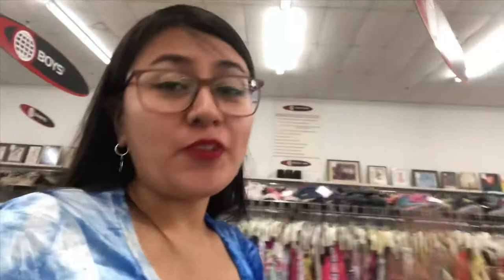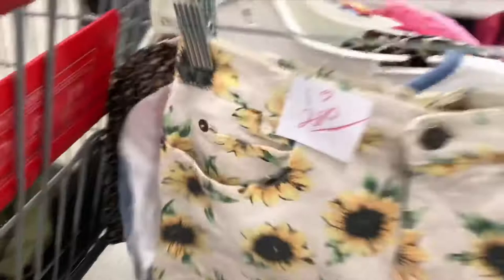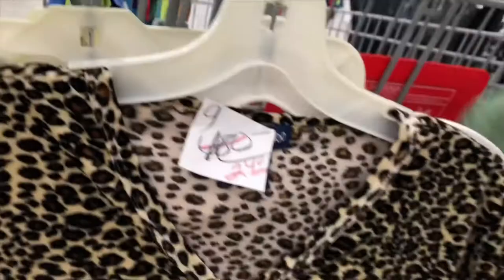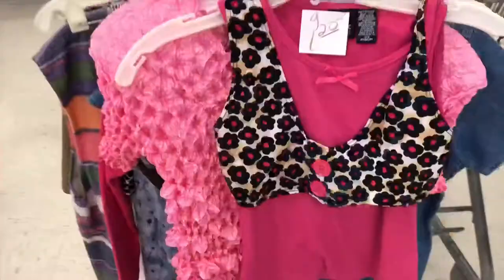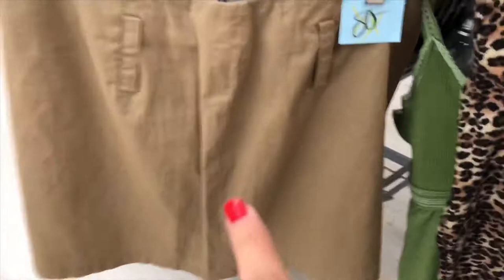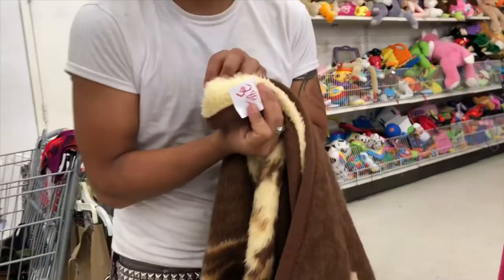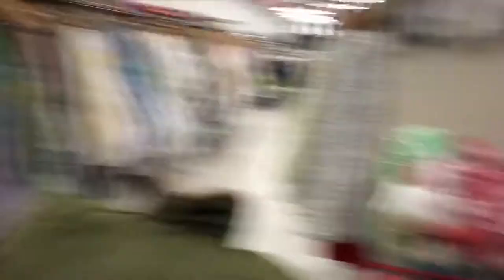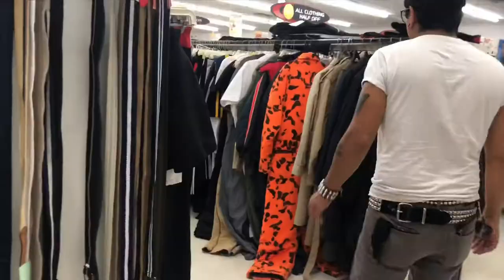TRIP TO THE THRIFT! 90s & Y2K GEMS, DUH!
⬇️ OPEN ME! ⬇️

If you enjoyed this triptothethrift pls give this vid a thumbs up and let me know if I should do more Thrift trips bc you know I will! ❣️

💰 DISCOUNTS! 💰

⭐️ GET YOUR FIRST RIDE W/ UBER FOR FREE WITH CODE: gabriellar147ue

⭐️ SAVE $5 OFF YOUR FIRST TWO ORDERS W/ UBER EATS WITH CODE: eats-gabriellar147ue

⭐️ RECEIVE $20 IN LYFT CREDITS W/ CODE: GABRIELLA392666

⭐️ GET PAYED TO SHOP W/ EBATES:
You basically shop thru the app and they LITERALLY pay you! MAKE $10 OFF YOUR FIRSR PURCHASE!

Song:
Mountain Brothers - Ain’t Nuthin
I don’t own rights.